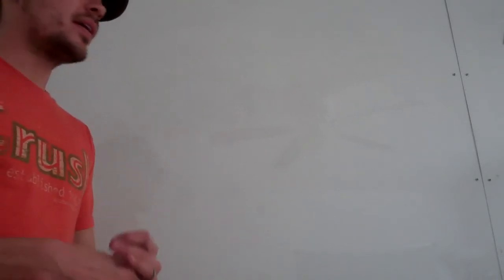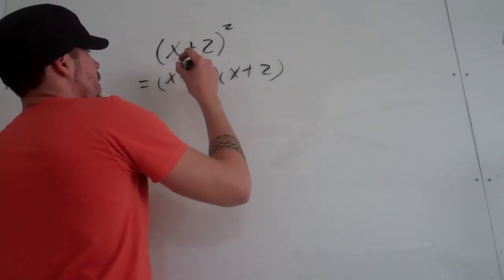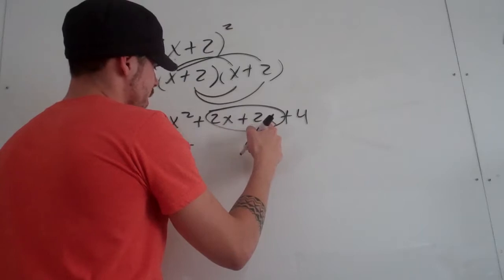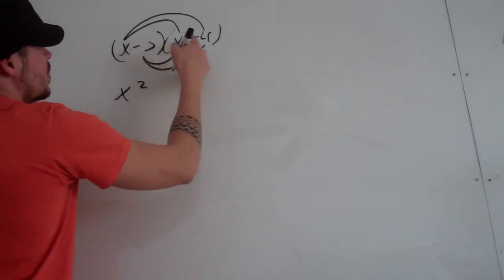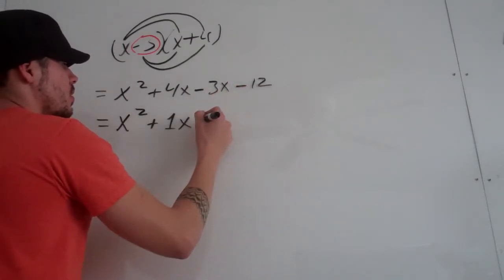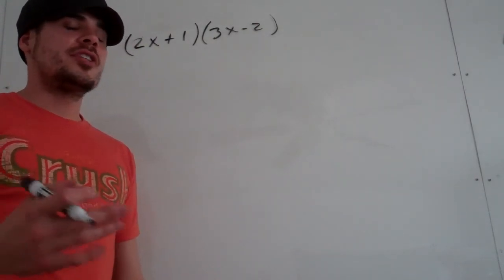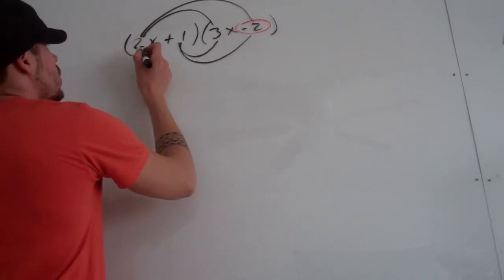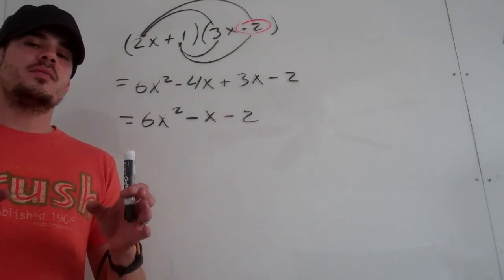The Foil Method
How to use the FOIL Method.